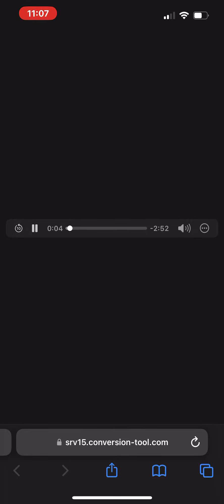Pixies - Gouge Away [Live] (852hz)